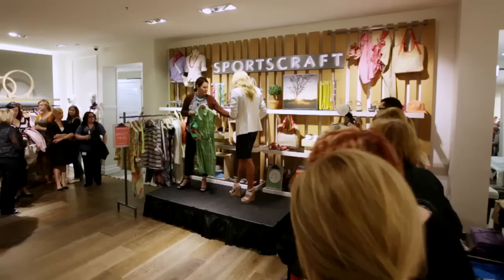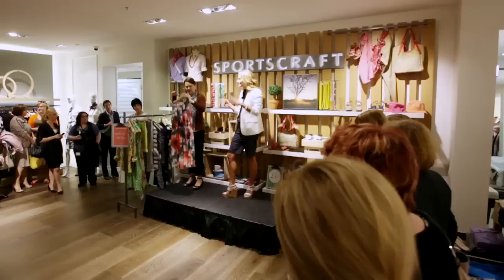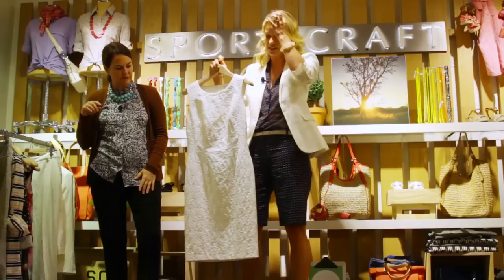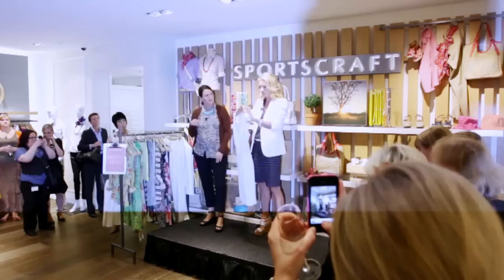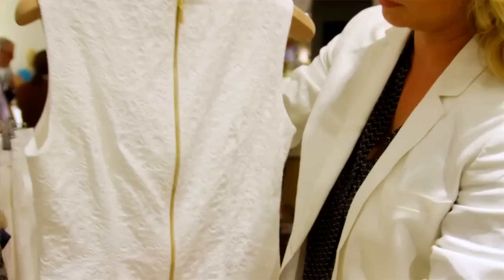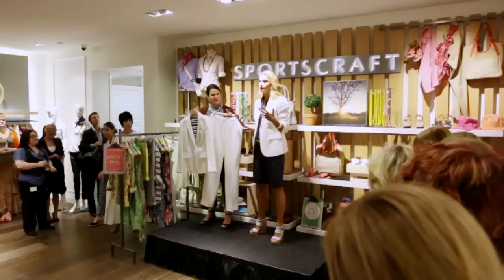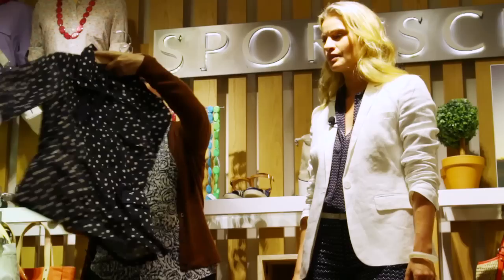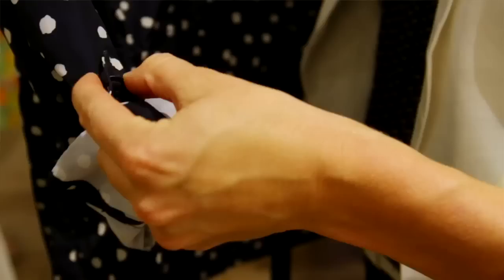Kristy Hinze's Summer Picks 2012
Sportscraft brand ambassador Kristy Hinze, and former Vogue Australia Editor-in-Chief Kirstie Clements, reveal their picks from the Sportscraft Summer 2012 collection at an exclusive VIP event at Sportscraft Westfield Sydney.